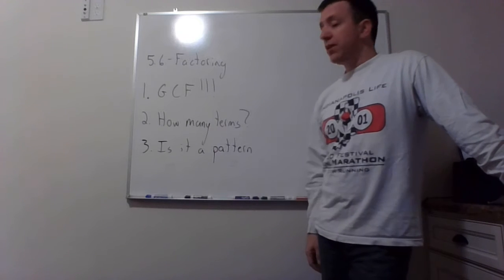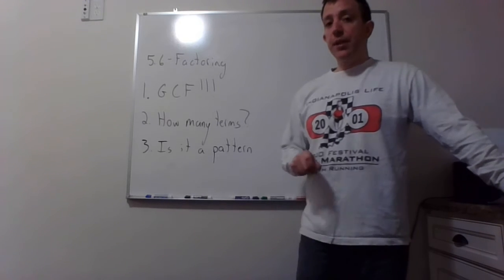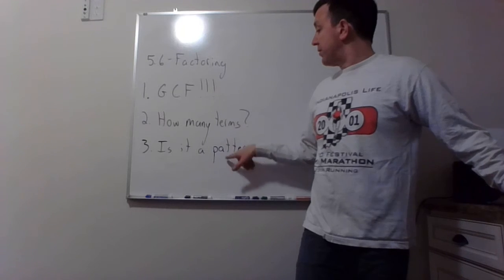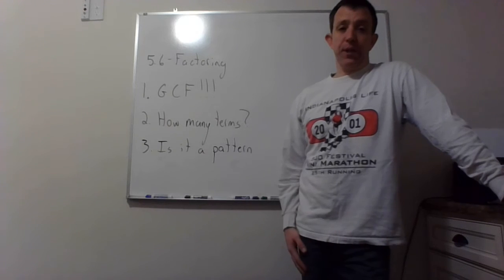Introductory Algebra 5.6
Quick overview of all the factoring we have done